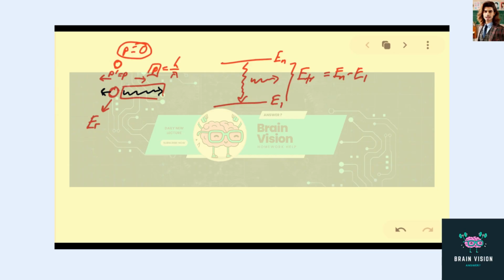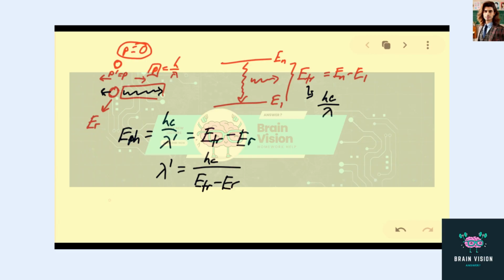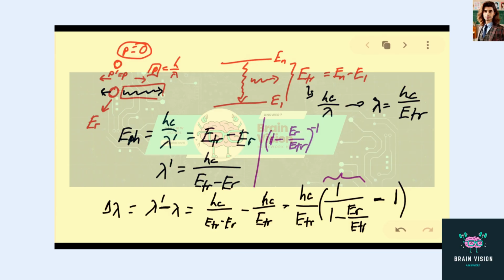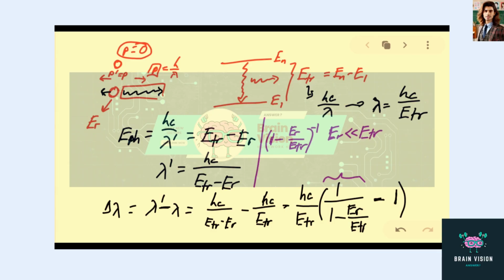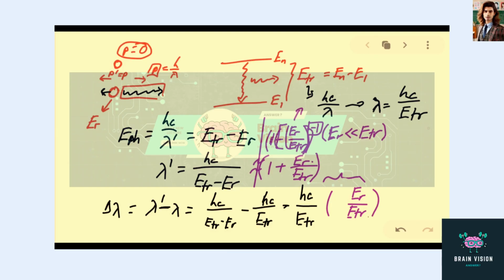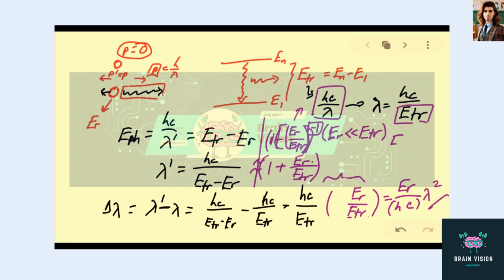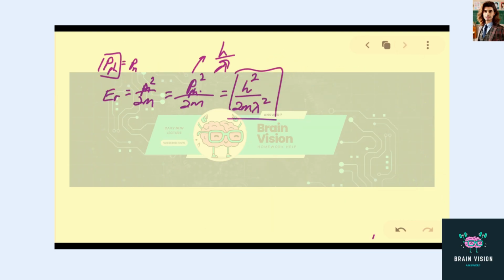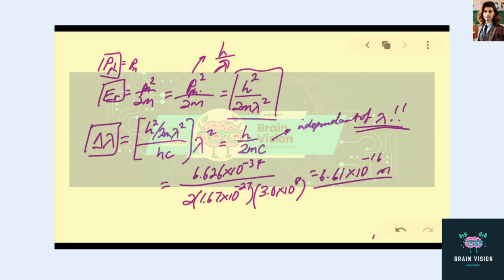When a photon is emitted by an atom, the atom must recoil to conserve momentum. This means that the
When a photon is emitted by an atom, the atom must recoil to conserve momentum. This means that the photon and the recoiling atom share the transition energy. (a) For an atom with mass calculate the correction due to recoil to the wave length of an emitted photon. Let be the wavelength of the photon if recoil is not taken into consideration. (Hint: The correction is very small, as Problem 39.56 suggests, so Use this (b) Evaluate the correction for a hydrogen atom in which an electron in the th level returns to the ground level. How does the answer depend on ?